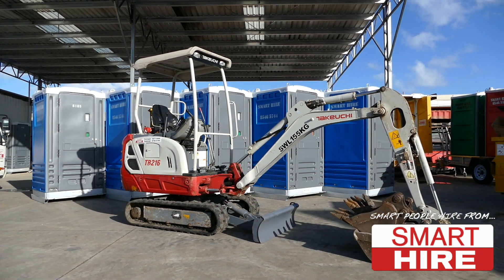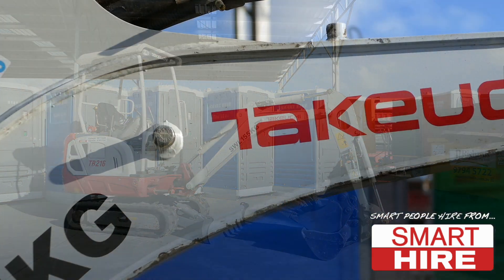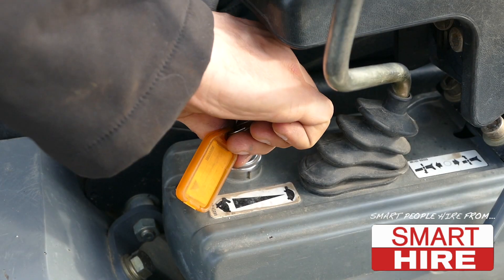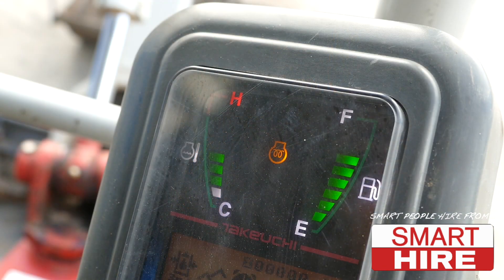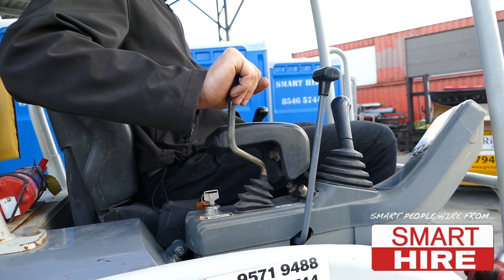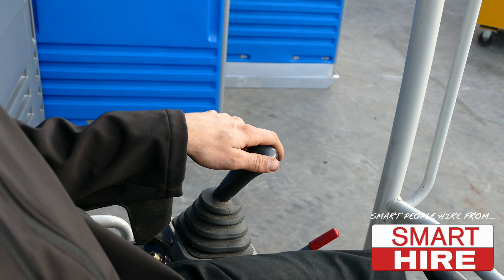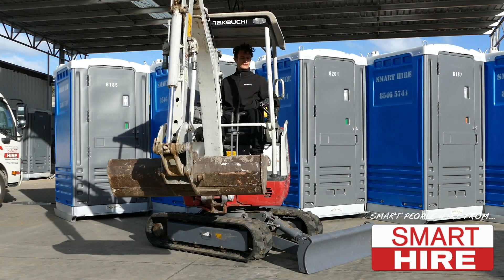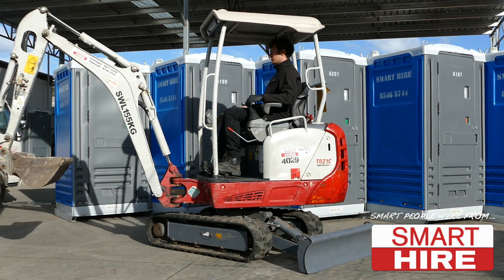How to: Widen the tracks on a mini excavator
Multipurpose 1.6 tonnes diesel-powered mini excavator, ideal for trenching, landscaping, utility, and excavation projects. Using a unique hydraulically extendable track system and breakout force to ensure stability at deep working depth. Common applications including trenching for sewerage, electricity and storm water, ground leveling and safe movement of earthing and building blocks. Safe and easy to use for any level of the operator.

This video demonstrates how to widen the tracks/ wheels on a mini excavator digger. Knowing how to widen excavator tracks is important, as it allows for increased stability and safety on a worksite.